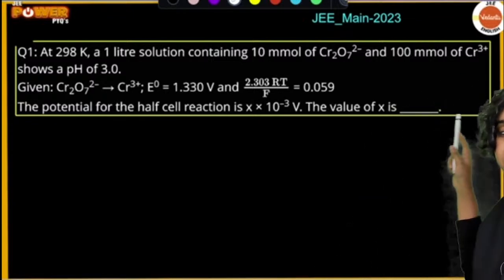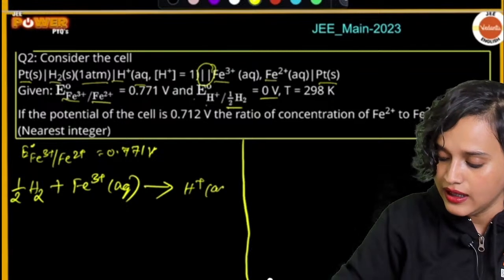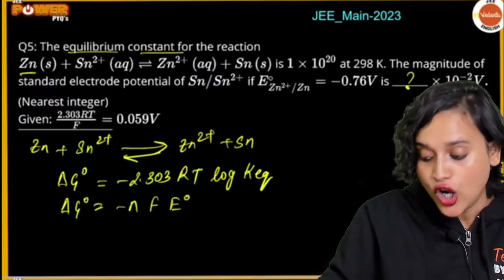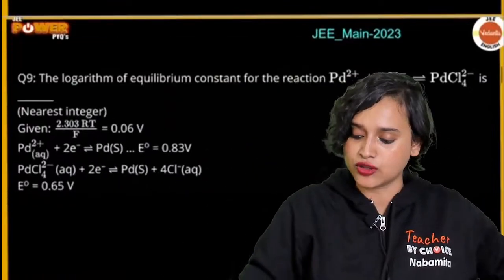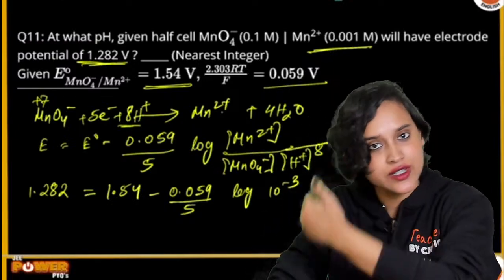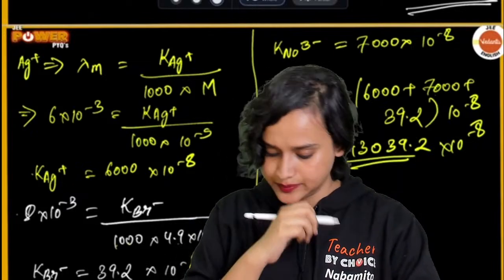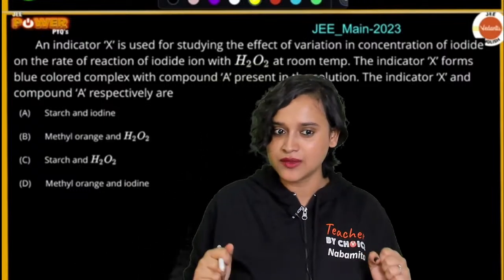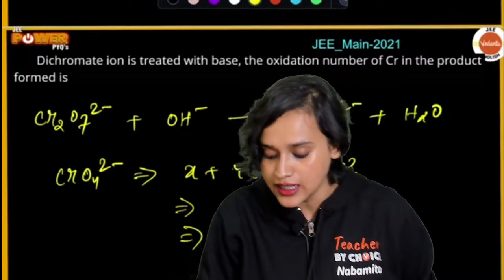PYQs Of Electrochemistry And Redox | JEE 2024/25 | Nabamita Ma'am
Dive into the electrifying world of Electrochemistry and Redox with our exclusive video tailored for JEE 2024/25 aspirants! 📚 Join Nabamita Ma'am as she unravels the complexities of these crucial topics, providing in-depth explanations and solving Previous Year Questions (PYQs) to elevate your understanding and preparation for JEE.

✨ Video Highlights:

🧪Nabamita Ma'am breaks down the fundamentals, covering redox reactions, electrochemical cells, and key principles crucial for JEE success.
🌐Tailored to meet the requirements of the upcoming JEE exams, the session covers topics relevant to the latest syllabus and exam patterns.
📝Immerse yourself in solving carefully selected PYQs, preparing you for the challenging questions that commonly appear in JEE Main exams.